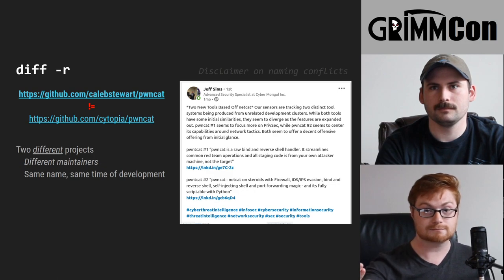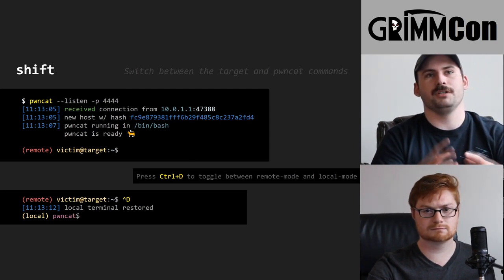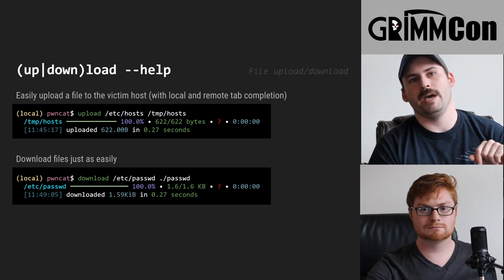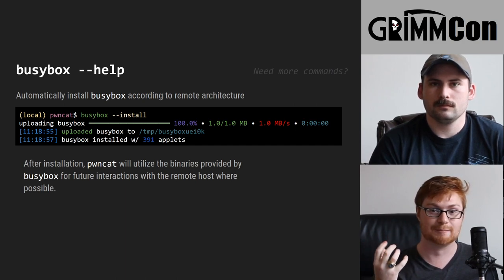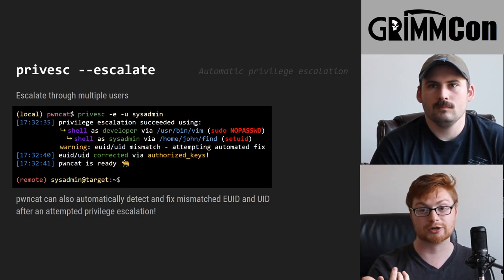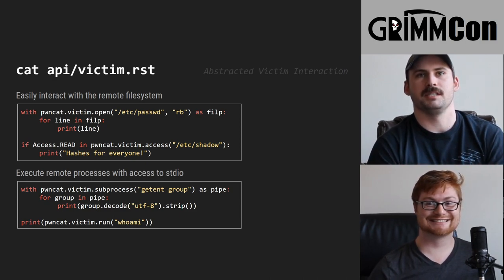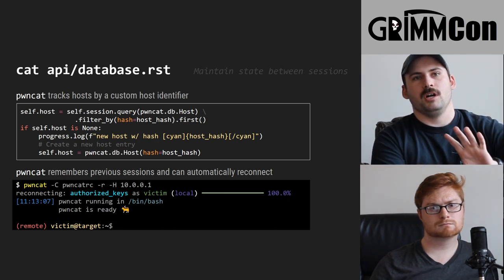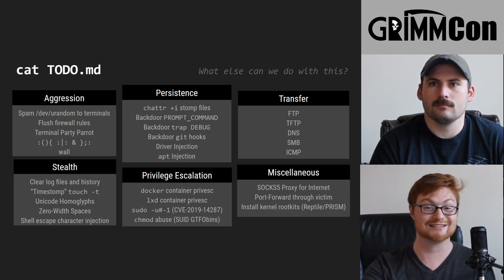Introducing Pwncat: Automating Linux Red Team Operations